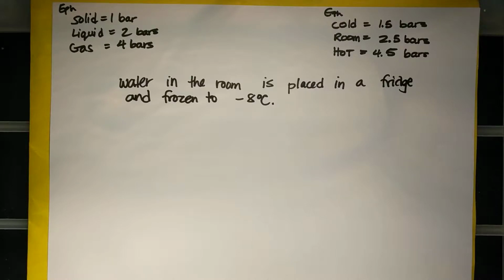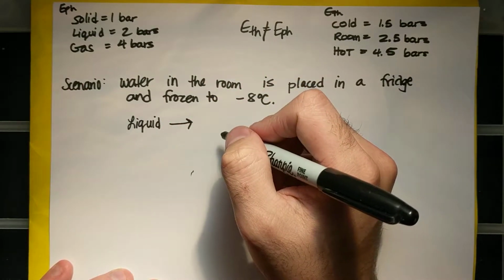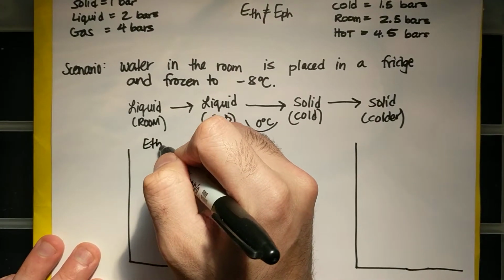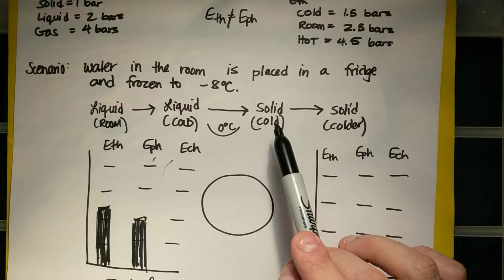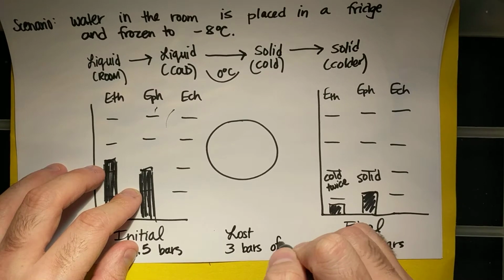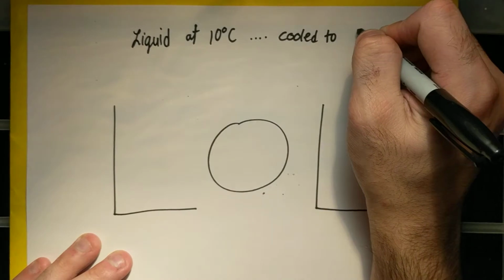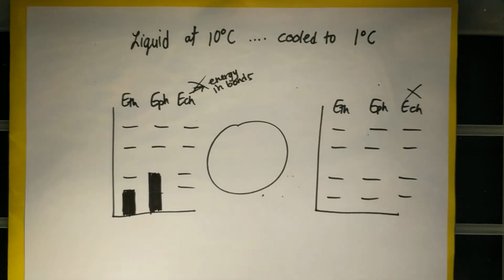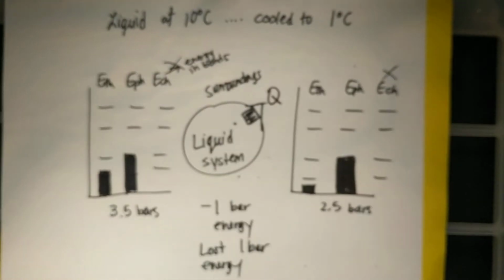Using LOL Diagrams to Account for Energy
This is a brief video on how to account for the different changes in energy using LOL diagrams.